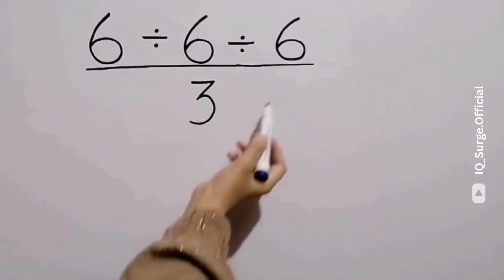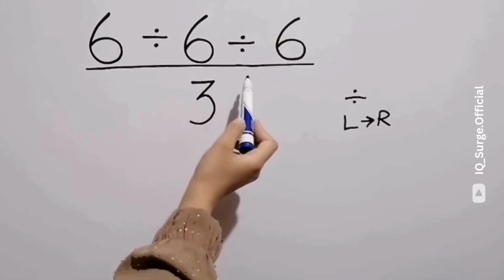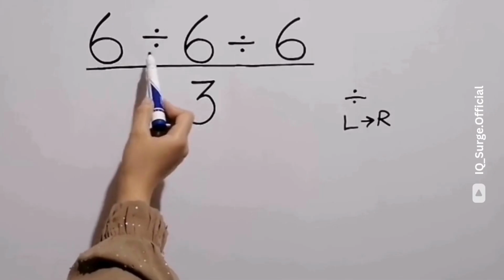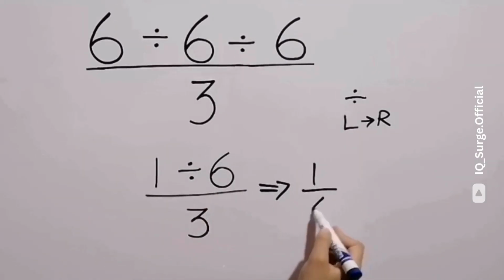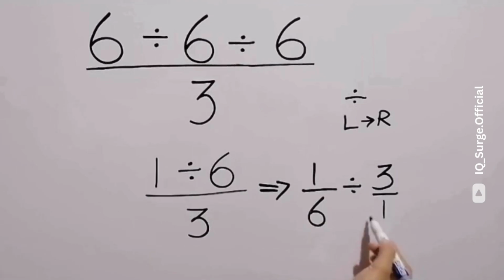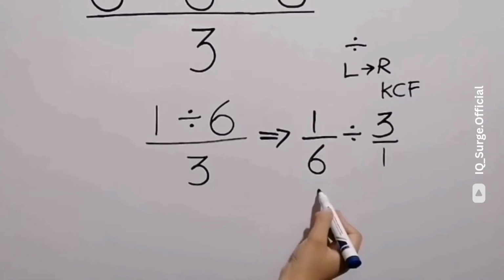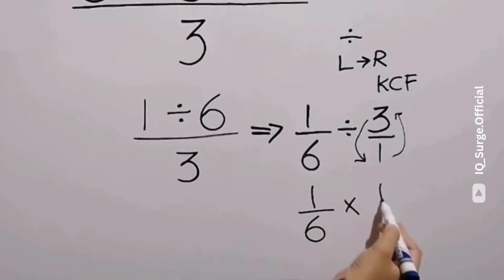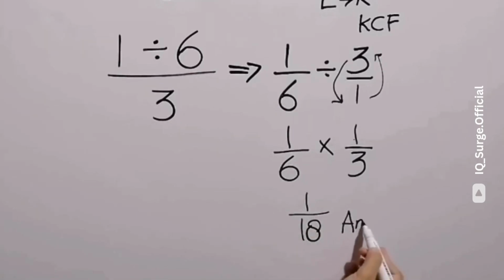You're Solving 6 ÷ 6 ÷ 6 / 3 WRONG! PEMDAS Left-to-Right Rule EXPLAINED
Are you confident in your math skills? This seemingly simple equation, 6 ÷ 6 ÷ 6 / 3, is tripping up millions online! Many people solve it incorrectly, often due to a misunderstanding of the order of operations. Think you know the answer? Watch until the end to see if you got it right!

In this video, we're diving deep into the infamous 6 ÷ 6 ÷ 6 / 3 math problem that's gone viral. We'll meticulously break down each step using the correct PEMDAS (Parentheses, Exponents, Multiplication and Division (from left to right), Addition and Subtraction (from left to right)) or BODMAS rule. The key often lies in correctly applying the left-to-right rule for sequential division and multiplication. This isn't just about finding the right answer; it's about understanding the fundamental principles of arithmetic that often lead to common math mistakes.

Whether you're a student struggling with basic algebra, a parent trying to help with homework, or just someone who loves a good brain teaser, this explanation will clarify once and for all how to approach complex sequences of operations. Stop making the same error and master the essential order of operations. This video serves as a quick refresher on how to correctly handle sequential division and multiplication, ensuring you never fall for this trick question again.

Don't let viral math problems stump you! What was your initial answer?